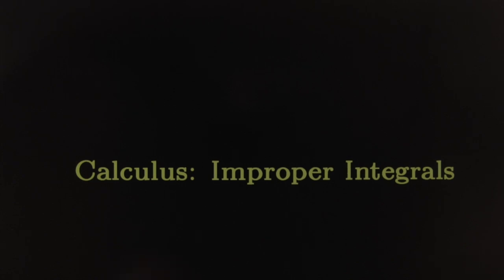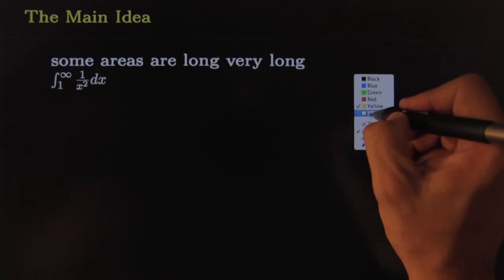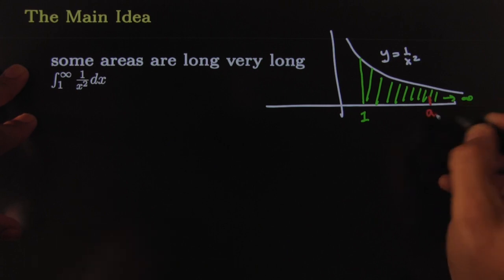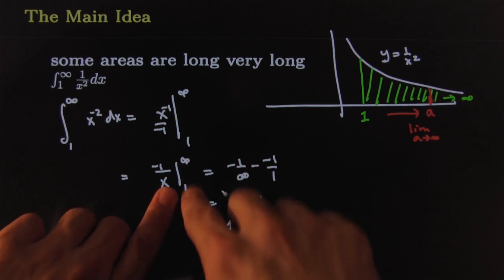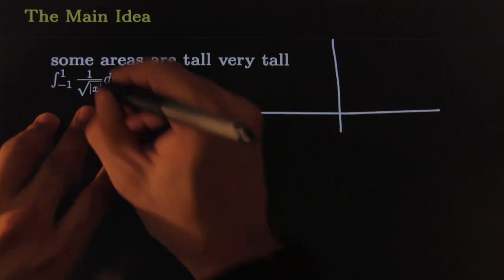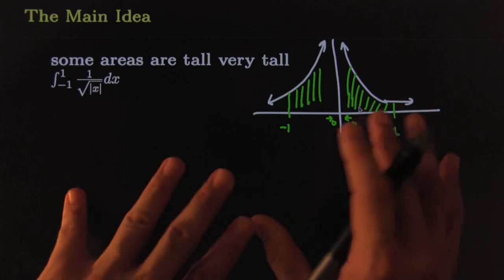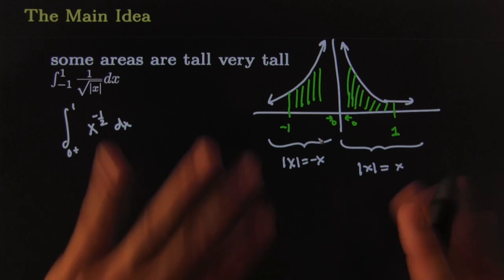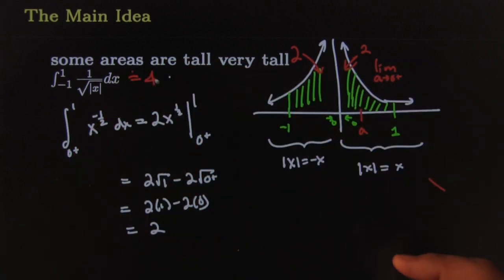imporper integrals main idea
This video is about imporper integrals main idea